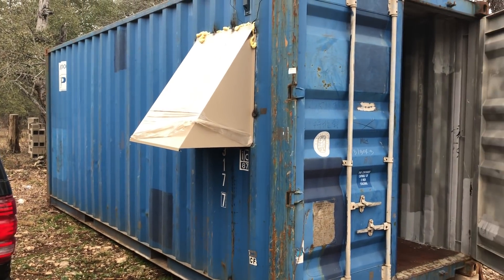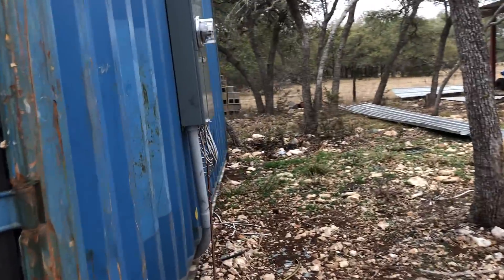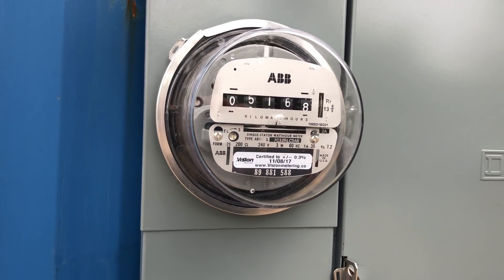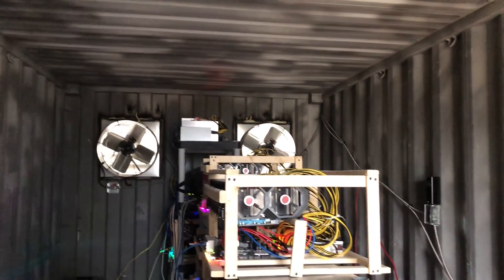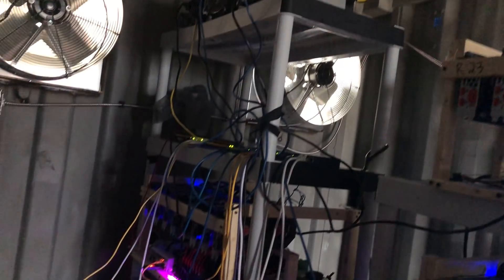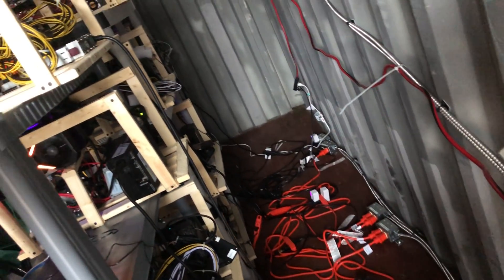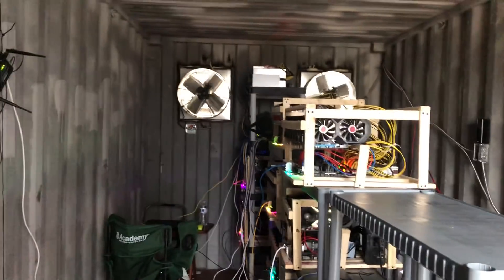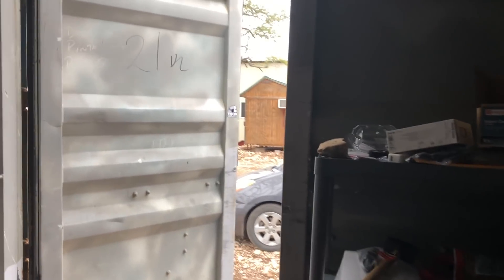Shipping container Mining Rigs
I ran out of power at my warehouse so built a shipping container for mining rigs.